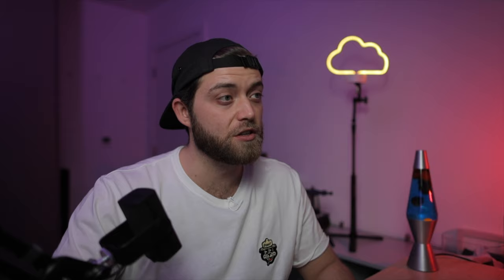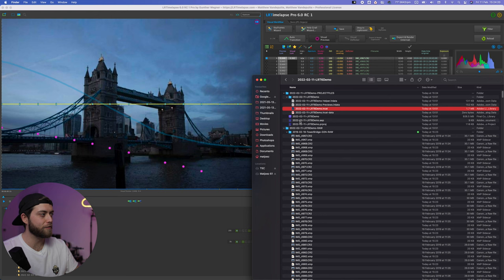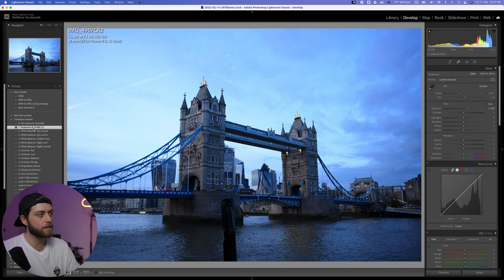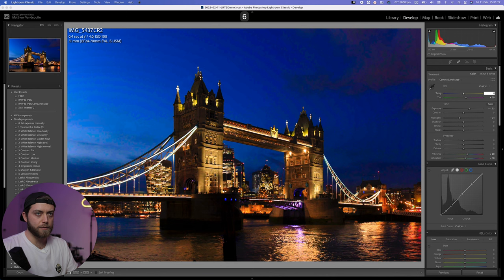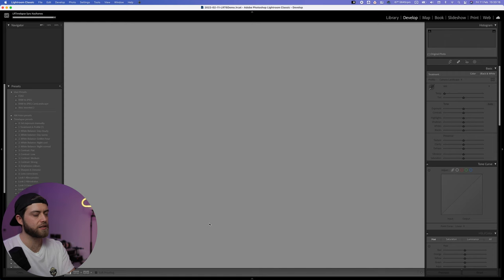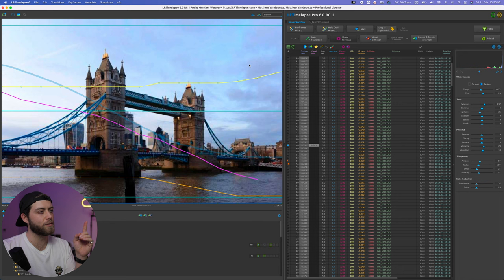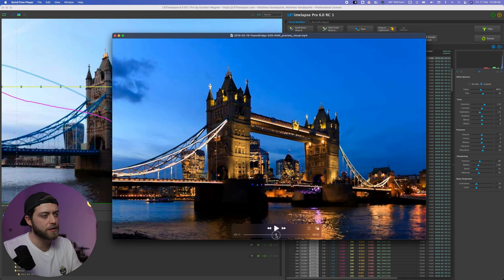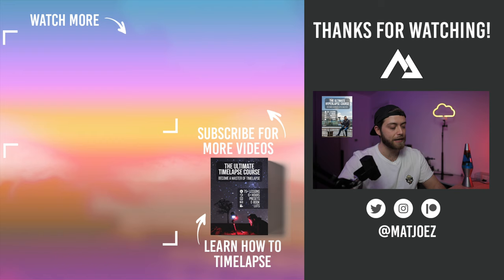LRTimelapse 6 HOLY GRAIL demonstration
Follow along this relaxed holy grail timelapse edit session using the latest release of LRTimelapse 6.